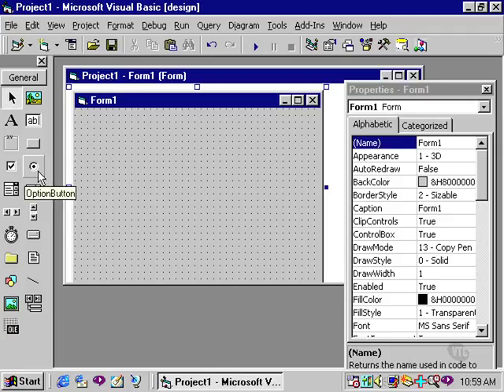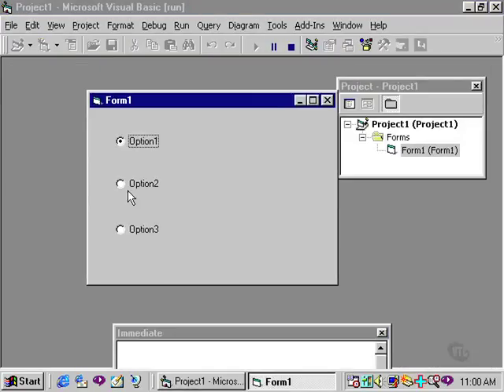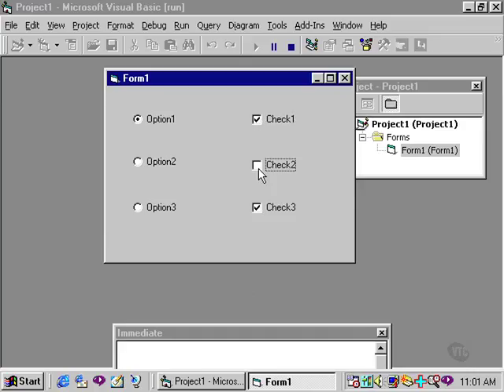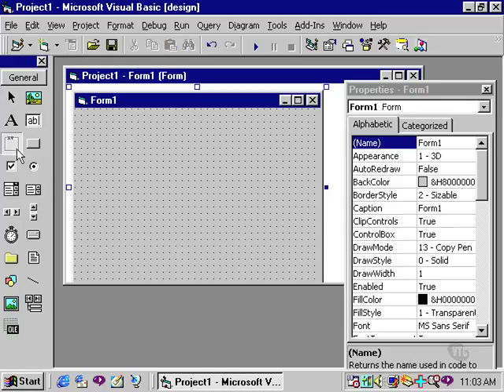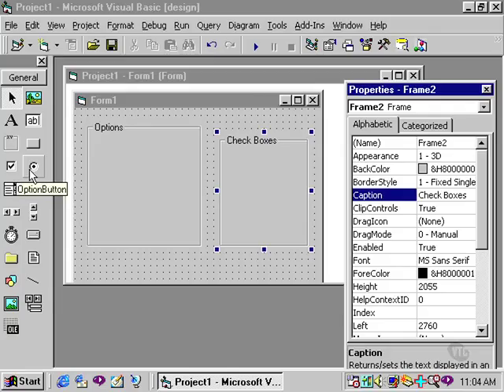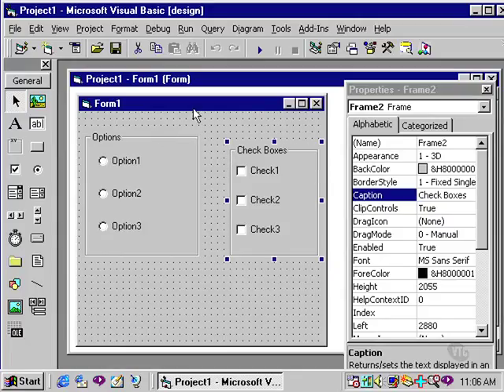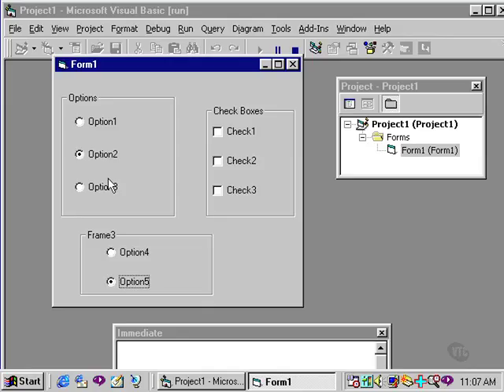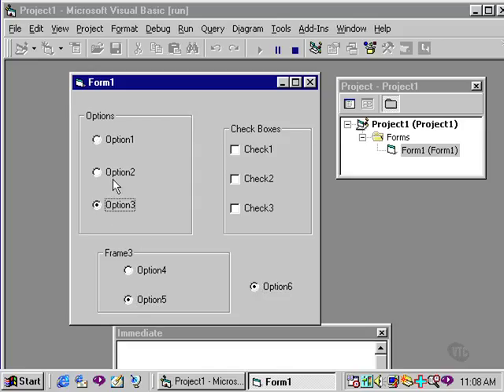Frames with Options Buttons & Check Boxes on vb6- vb6 tutorial 11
In this session we will learn about  Frames with Options Buttons & Check Boxes and how to use them